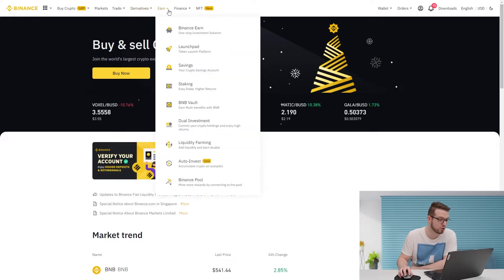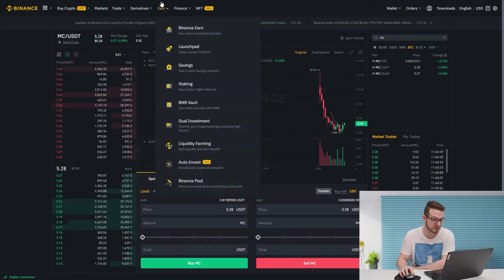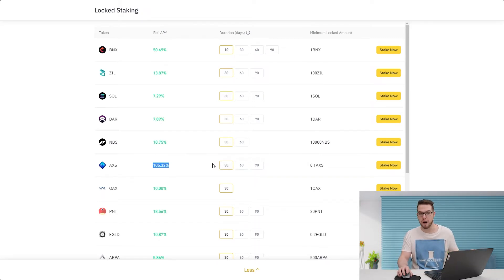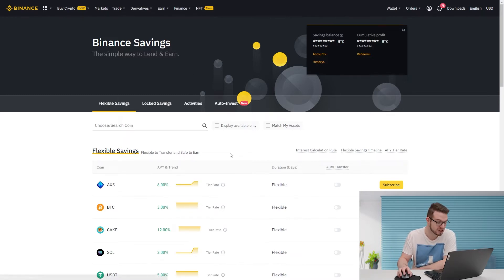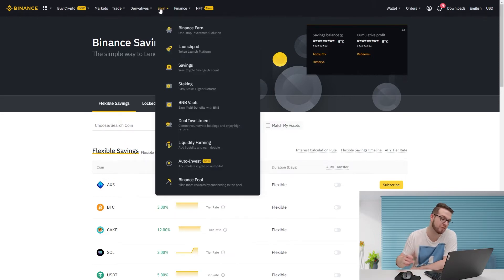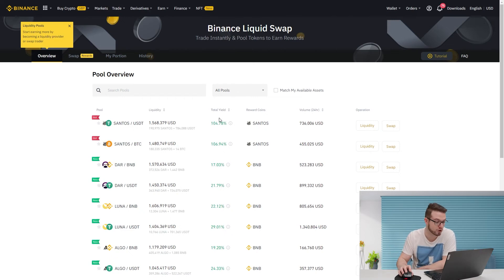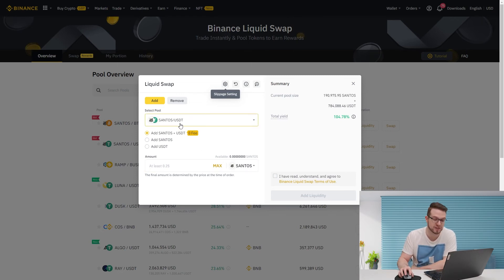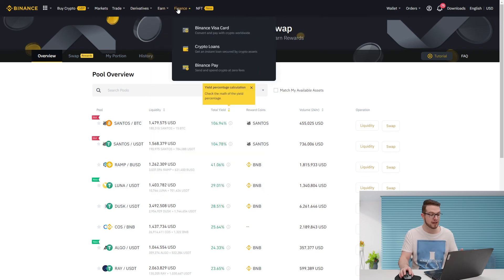Binance December Staking options! Highest APY %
Staking is easy, especially when you know what to look for, check out Binance staking options with High APY

👇 If you don't have a Binance account, register here to get free perks: